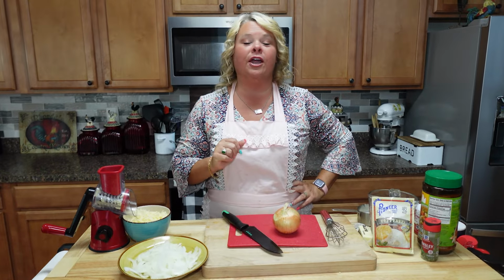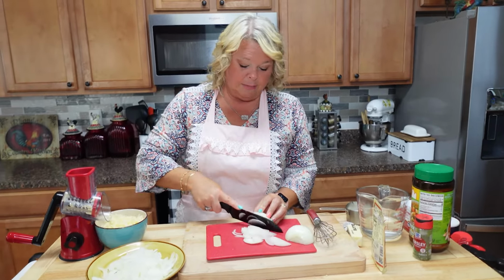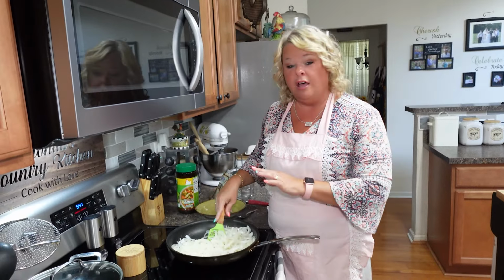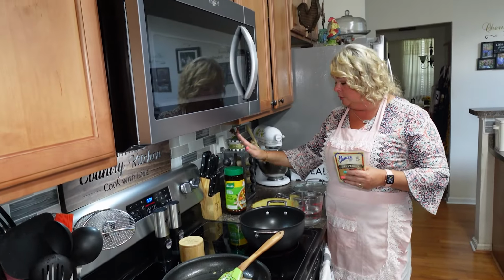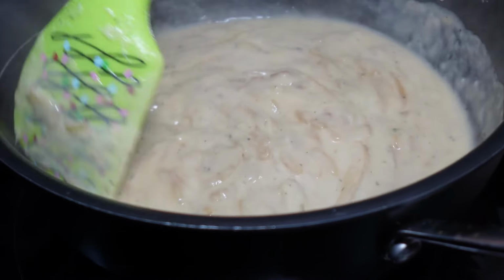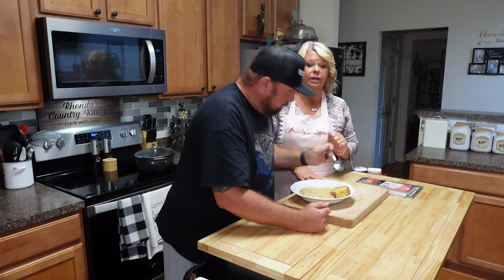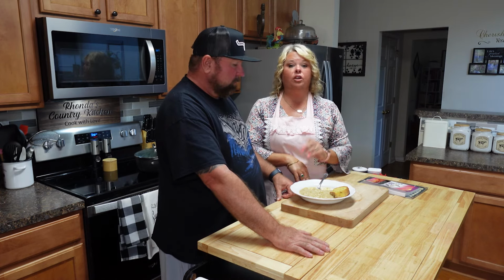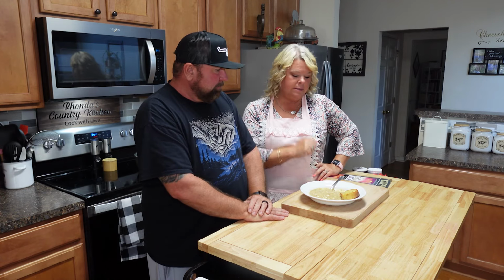I Tried a Recipe from the Back of the Package and This Happened!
Learn how to make a delicious and easy Swiss Onion Soup recipe tonight! This classic French onion soup gets a creamy twist with melted Swiss cheese on top. Perfect for a cozy dinner or a comforting meal, this easy onion soup recipe is a must-try for anyone who loves a flavorful and aromatic soup. Get ready to impress your family and friends with this simple yet impressive dish. In this video, we'll show you how to make Swiss Onion Soup from a recipe right off the back of a gravy package, with a step-by-step guide and helpful tips to ensure your soup turns out rich and flavorful. So, let's get cooking and make this tasty Swiss Onion Soup tonight!

Easy Swiss Onion Soup

1 pkg of Pioneer Peppered Gravy
2-4tbsp butter
2 1/2 cups of Water(I added chicken boullion and cream)
2 large onions thinly sliced
1 cup of shredded Swiss cheese
1 tbsp of parsley

Sauté onions in butter until soft and golden brown, mix gravy mix with water and whisk well then add to onions mixing together until blended, add cheese and seasoning and cook on medium heat until cheese melt.

Rhonda's Country Kitchen
Piedmont S.C. 29673